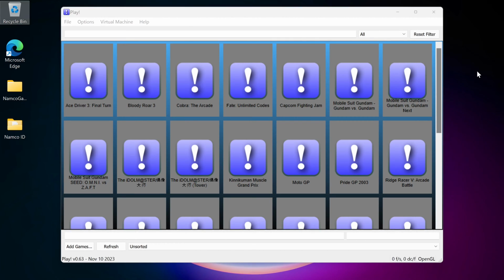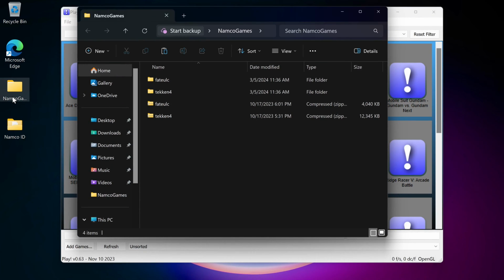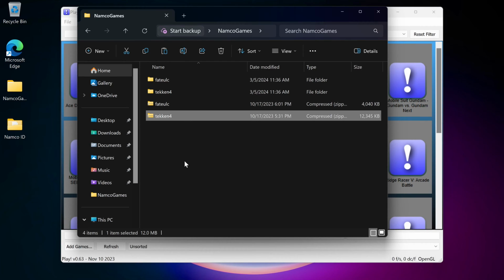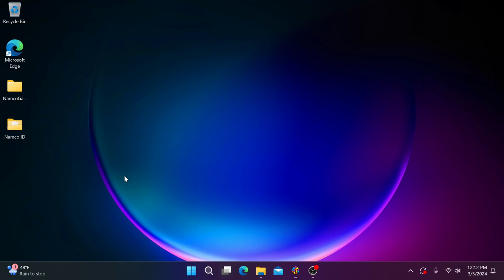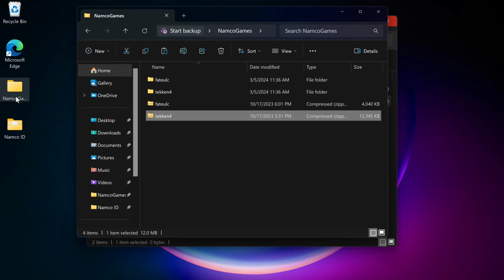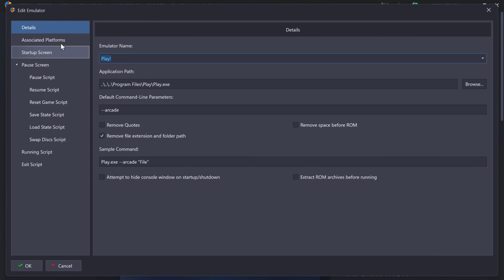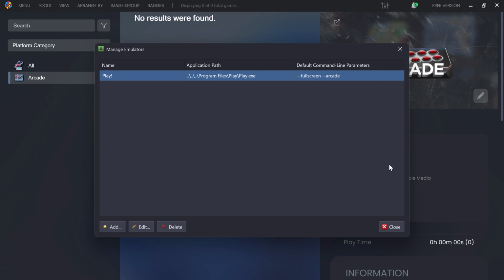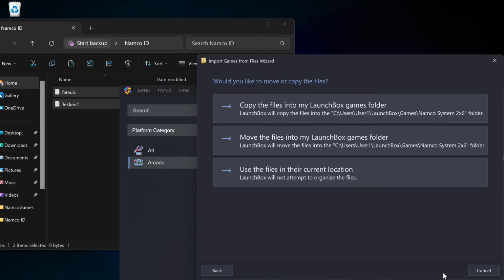Namco System 246/256 in Launchbox with Play!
A recent viewer request asked for help on getting the Namco System 246/256 games working in Launchbox.

This video covers how to do that using the latest versions of Launchbox and the Play! emulator on Windows.